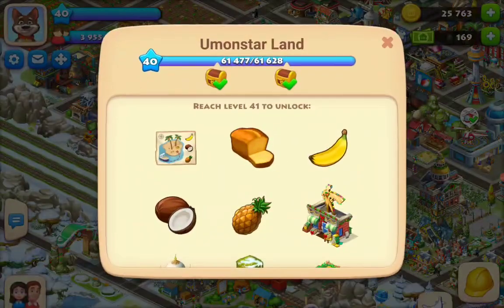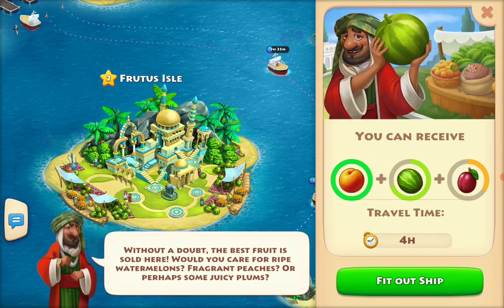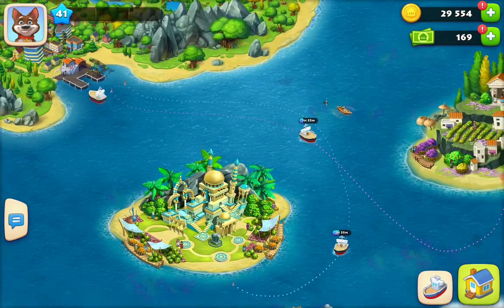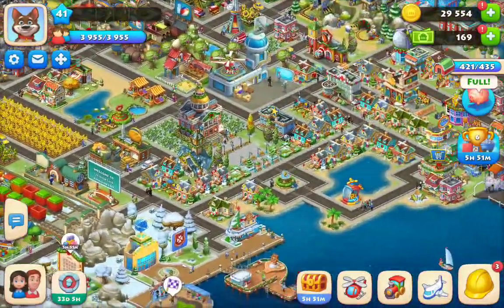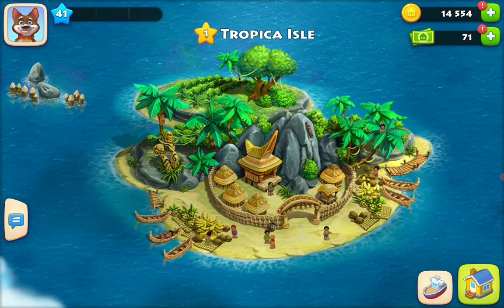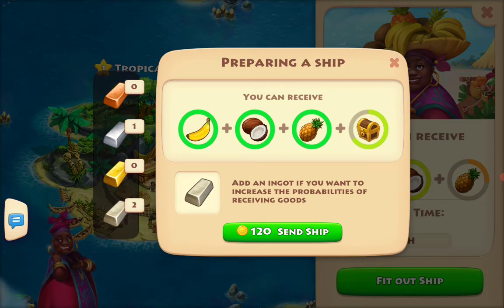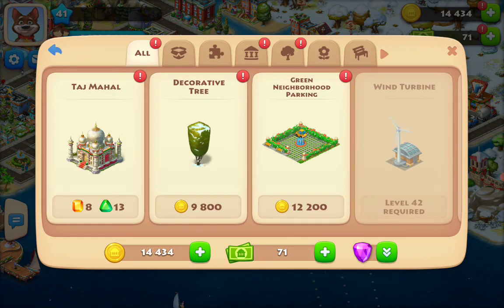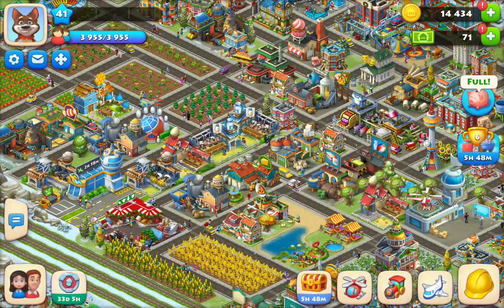Township reaching level 41 and a new Island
Its exciting when you level up in Township. Check out what is unlocked. What level are you on and what level are you excited to reach?